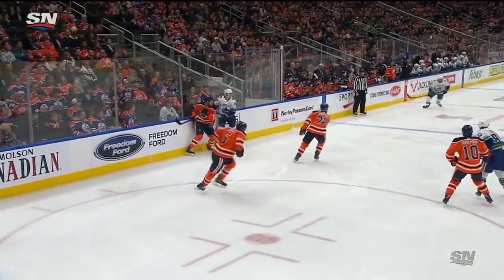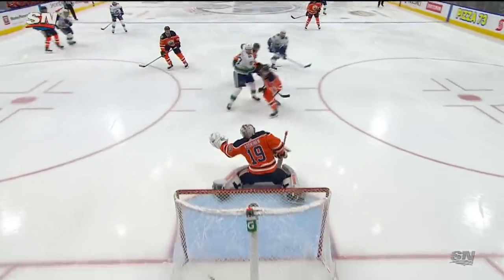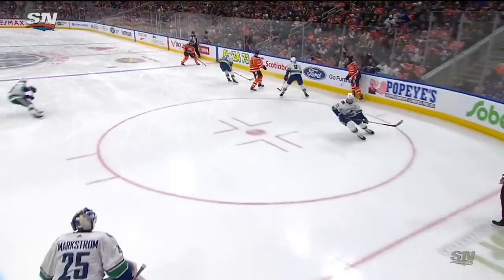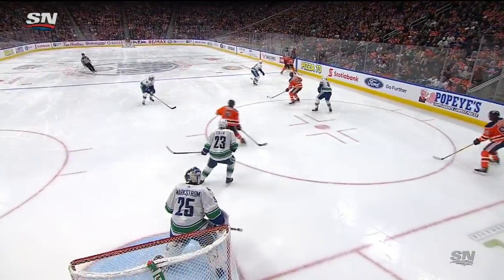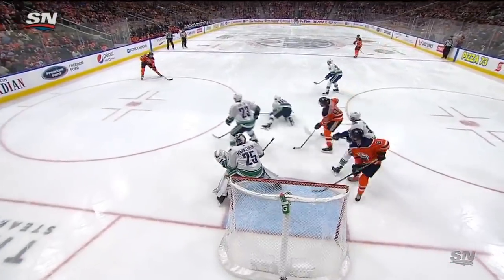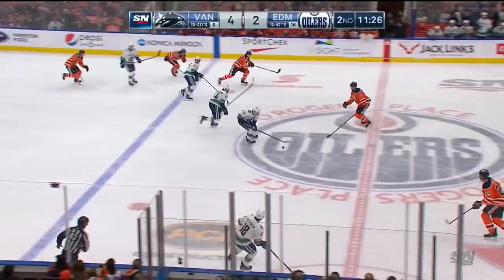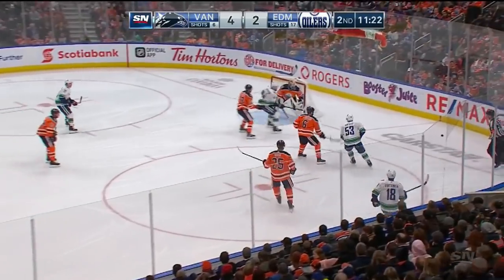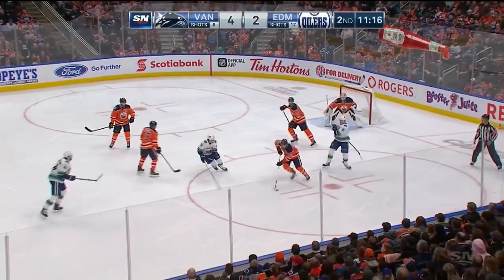NHL Highlights | Canucks vs. Oilers - Dec 27, 2018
Elias Pettersson and Antoine Roussel both scored a goal and added an assist to help the Vancouver Canucks double up the Edmonton Oilers.